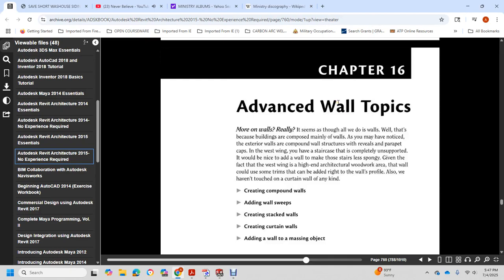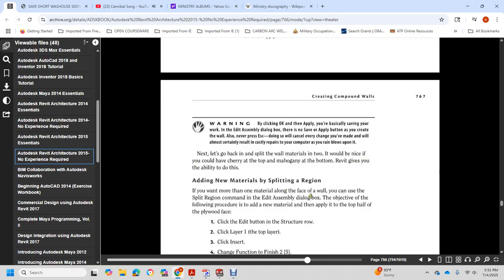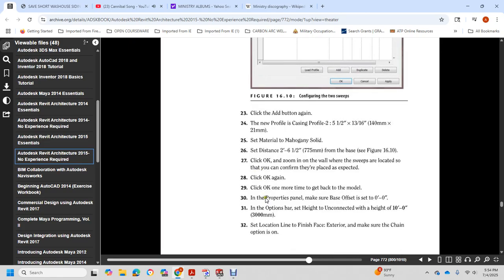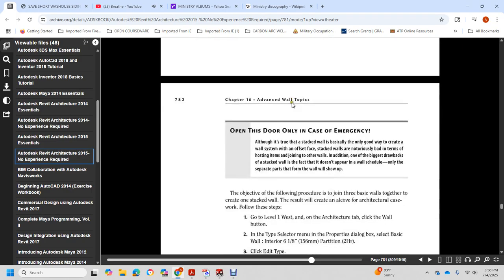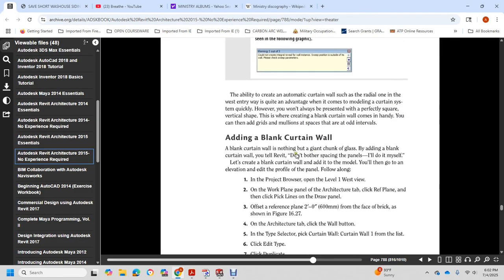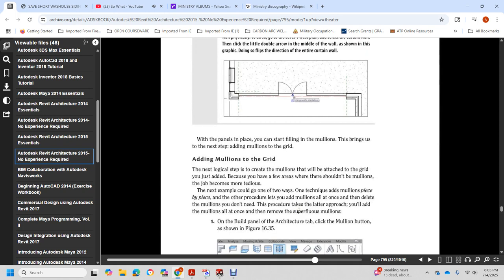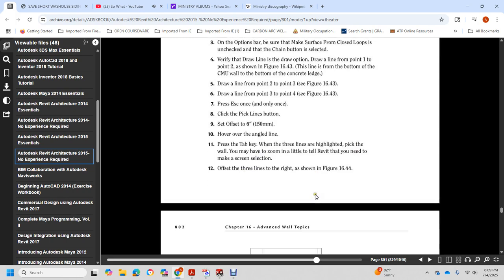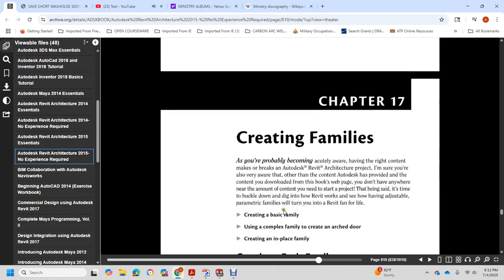REVIT CHAPTER 16 ADAVANCE WALLS